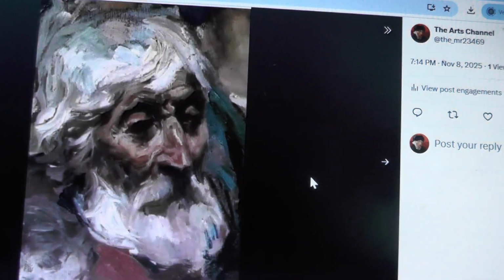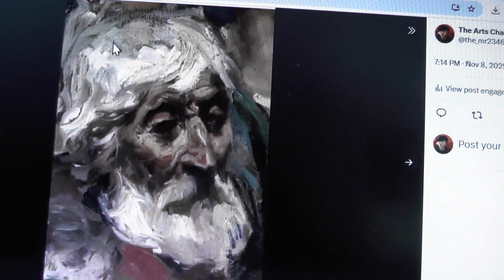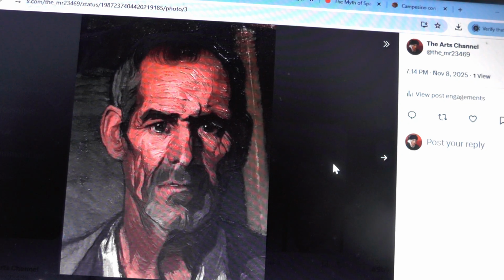Ivan Loginov Иван Логинов @ivanloginovart• the difference between illustration and Fine Art drawing